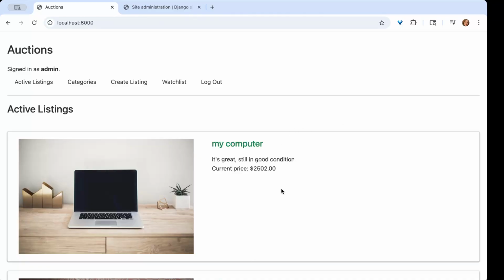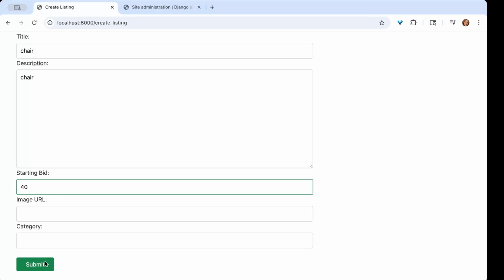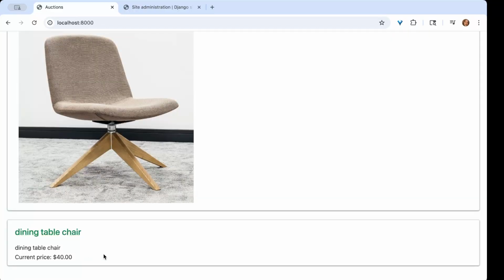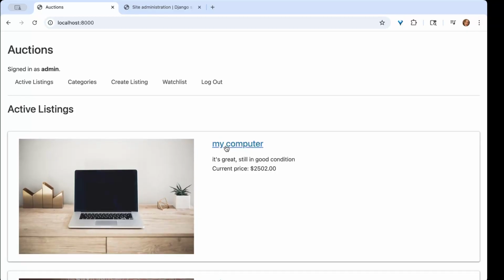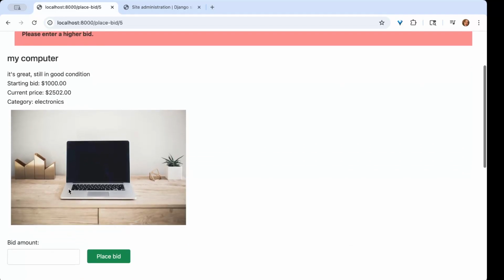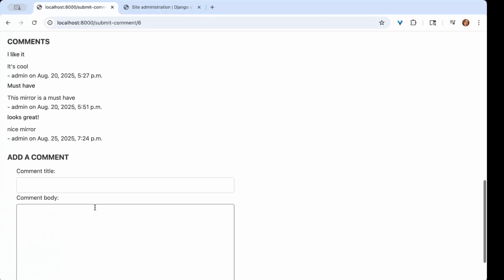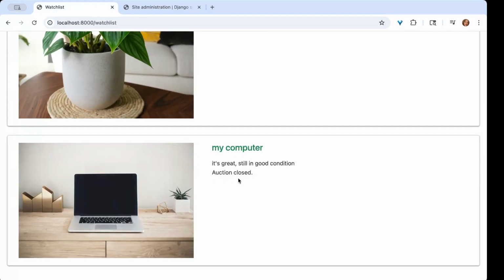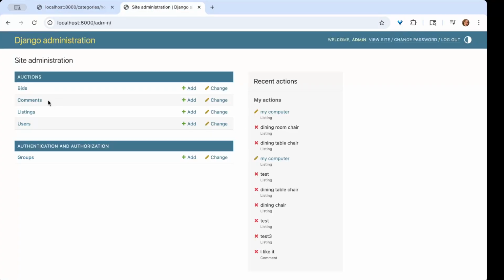Commerce Demo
This is a demo for Commerce, Project 2 in the CS50 Web course.

00:00 Models
00:30 Create Listing
00:58 Active Listings Page
1:33 Listing Page
2:44 Watchlist
3:10 Categories
3:27 Django Admin Interface